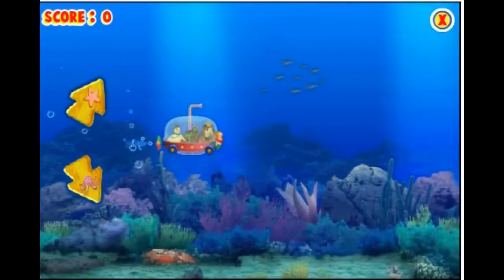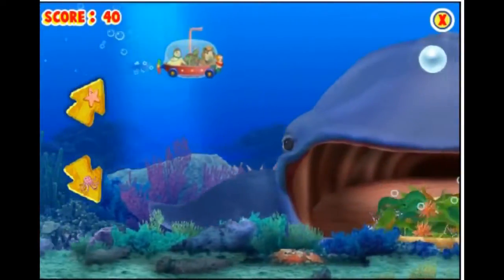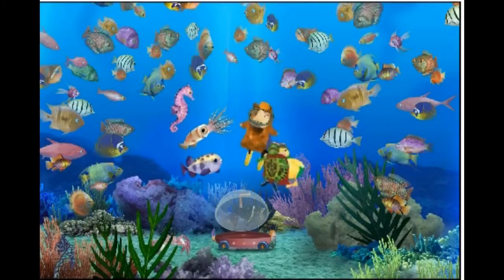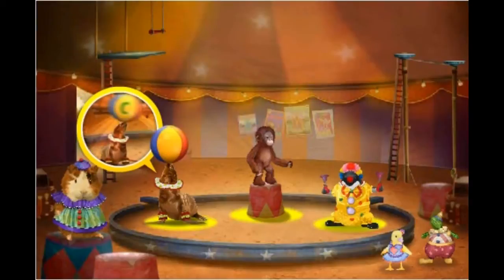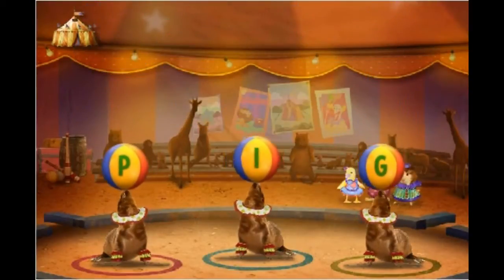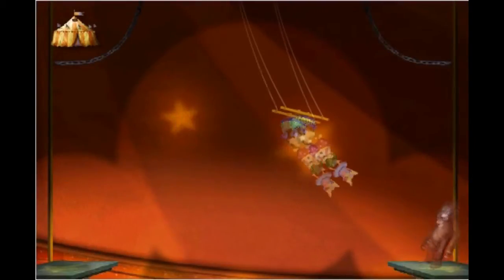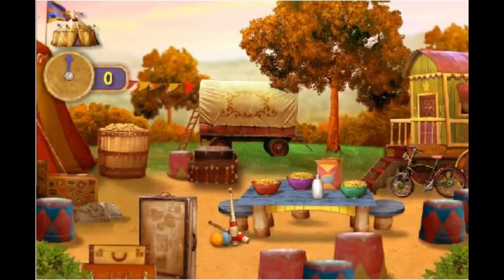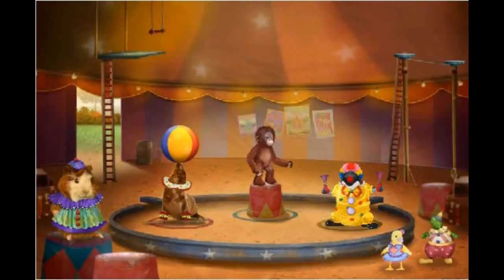The Wonder Pets Sea Creatures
Wonder pets

                          KidsChannel TVkids
The Wonder Pets! television series was created by Josh Selig for Little Airplane Productions. The show was first seen as a short Nick Jr.'s film series called Linny the Guinea Pig, in which a guinea pig named Linny traveled into space and under the ocean. Ming-Ming Duckling and Turtle Tuck were created when the show was expanded and called The Super Singing Power Pets!. The title was later shortened to Wonder Pets. The show's main characters are three elementary school classroom pets — Linny the Guinea Pig, Turtle Tuck, and Ming-Ming Duckling. They are presented as a trio of heroes who rescue baby animals as they demonstrate the benefits of teamwork.
The animation style used to create Wonder Pets! is called "photo-puppetry", and was created for the series to allow animators to manipulate photographs of real animals. It also uses drawn objects (not characters), so the total presentation could be considered animated mixed-media.
A good deal of the dialog is sung, so the show has been likened to operetta or singspiel. A 10-member live orchestra performs each episode, sometimes including other instrumentalists skilled in music from the region to which the pets are traveling during the episode. Completing each episode takes thirty-three weeks from script to final delivery.
Linny the Guinea Pig (voiced by Sofie Zamchick in the US version and Meisha Kelly in the UK version) is a guinea pig who is the leader of the Wonder Pets. As a superhero, she wears an orange-yellow cap and a blue cape. Linny appears to be the most educated of the group, often providing different zoological and geographical information to the others. She is usually the one to remind the group about teamwork or other values and offer praise. She leads Ming-Ming and Tuck in most of the show's primary songs and usually has the responsibility of starting the "Flyboat". Linny's catch phrase is "This calls for some celery!", usually declared at the conclusion of each adventure. Before Wonder Pets, Linny starred in a few three-minute shorts on Nick Jr. titled Linny the Guinea Pig, where Linny would explore different environments such as the ocean and outer space.
Turtle Tuck (voiced by Teala Dunn in the US and Catherine Holden in the UK) is a young turtle. He is described as sensitive with an emotional connection to living things and the heart of the group. As a superhero, he wears a white French sailor's cap, blue Aquasocks, and a red cape. Tuck is empathetic, often desiring to give the rescued animals a hug or keeping them company while Linny and Ming-Ming put their rescue plan into action. He also has keen observational skills, spotting things from a distance, which often garners him the compliment, "Good eye, Tuck!".
Ming-Ming Duckling is 3-years-old, and is an overconfident young duck. As a superhero, she wears a leather pilot's helmet, goggles, and a green cape. Unlike the other Wonder Pets, she has the ability to fly. She can also speak "bird", allowing her to talk to other birds that the Wonder Pets encounter. Ming-Ming also believes that her great-grandfather was an eagle. Ming-Ming sometimes tries to take on big problems by herself and in one episode ("Save the Duckling") she even becomes the animal that needed rescuing. Ming-Ming often provides comic relief in the show, and is the Wonder Pet mostly likely to use irony and mild sarcasm. Ming-Ming is voiced by Danica Lee in the United States version, and Kaya Alexander in the UK version. When Lee auditioned for the role, she pronounced her "R" sounds as "W" sounds like a child would speak (as in "This is Se-wious!"). The producers said that Lee's speech impediment had an endearing quality and that young children commonly mispronounce certain sounds.[citation needed] Danica Lee has been nominated twice, in 2007 and 2008, for a Daytime Emmy Award for Outstanding Performer in an Animated Program.